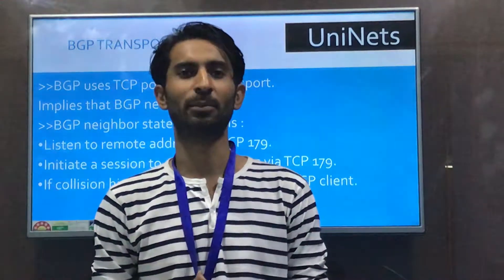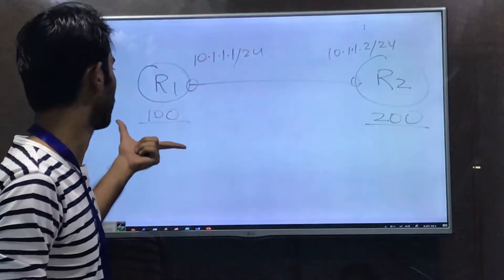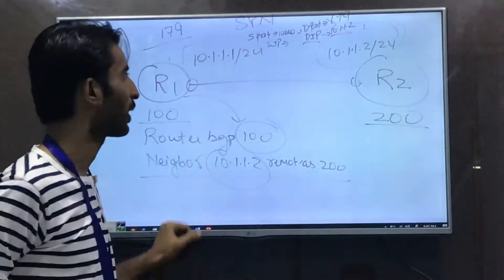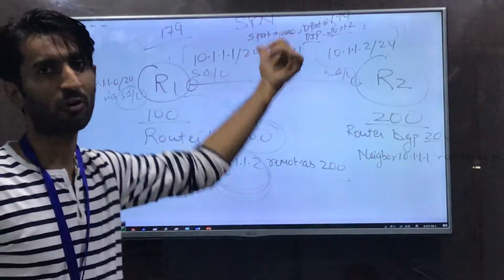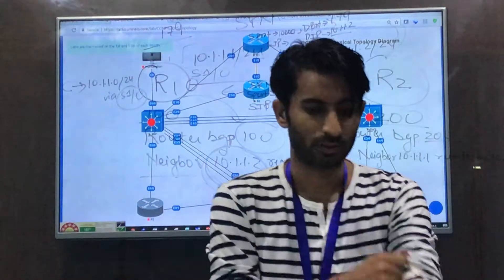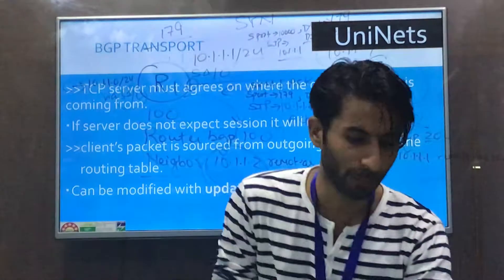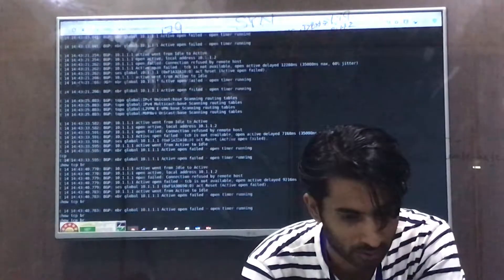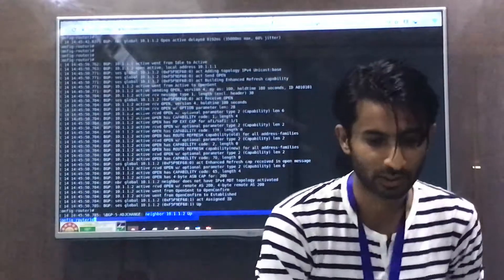BGP Training Video (Border Gateway Protocol): Brief Class Training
Brief class training video for BGP (Border Gateway Protocol) by expert trainer. This video clears all doubts about BGP training online. UniNets trainers are highly experienced and working professionals.